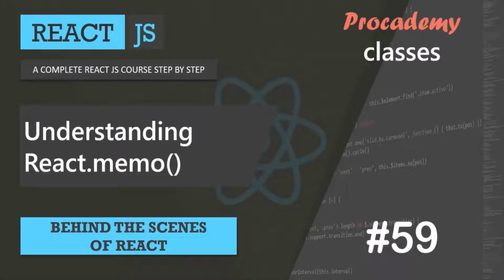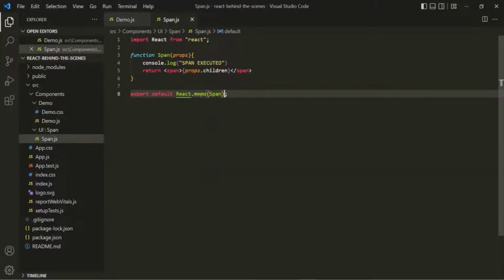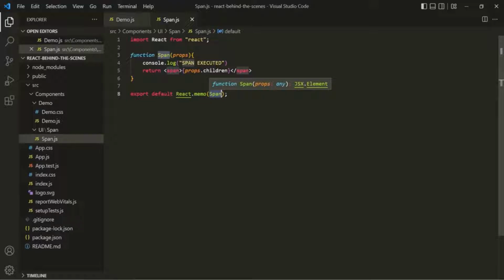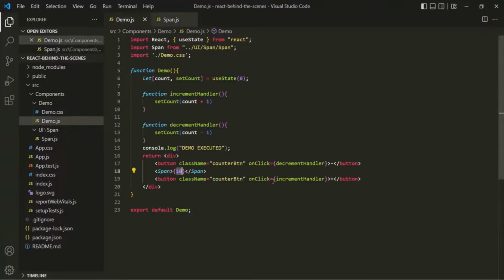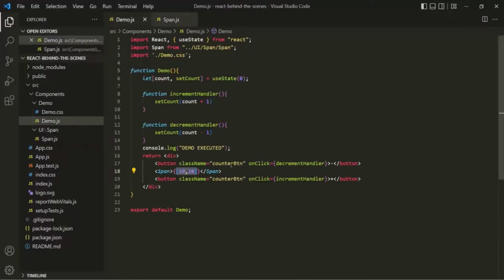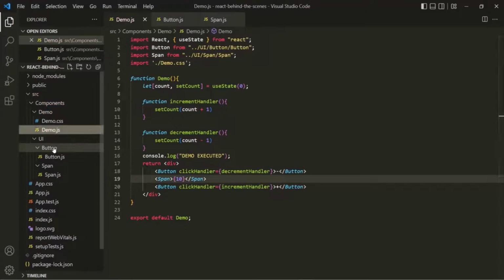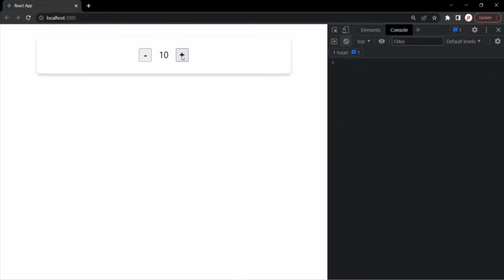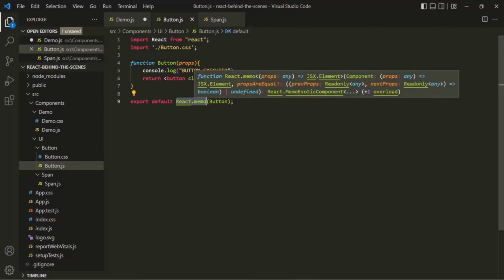#59 Understanding React.memo | Behind the scenes of React | A Complete React Course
In this lecture, let's learn how we can prevent unneccesary re-execution of a child component, when the state in its parent component changes using React.memo(). We will also learn advantages and disadvantages of using React.memo().